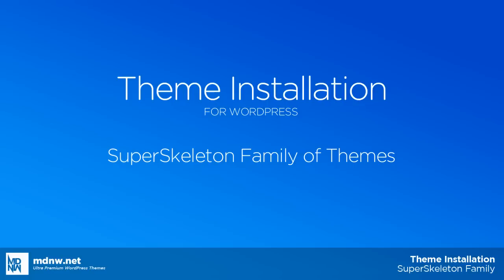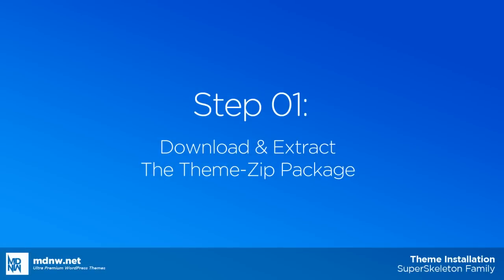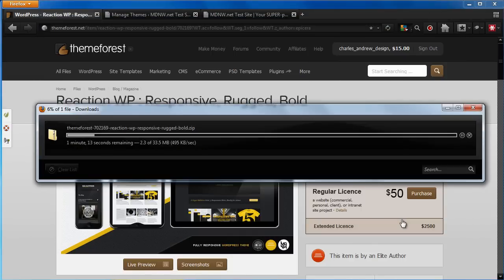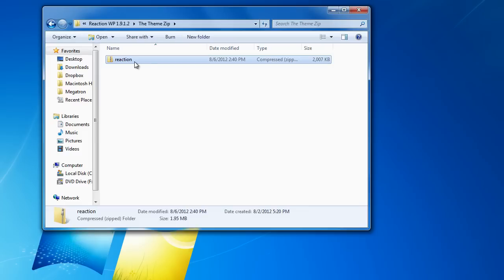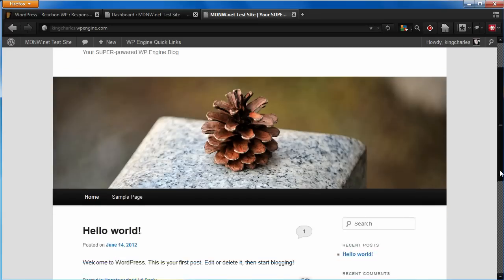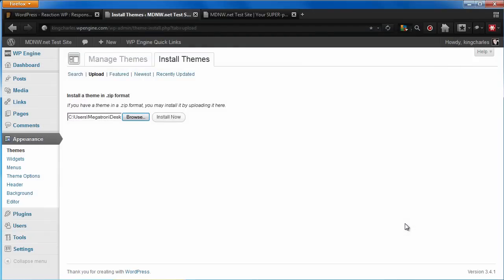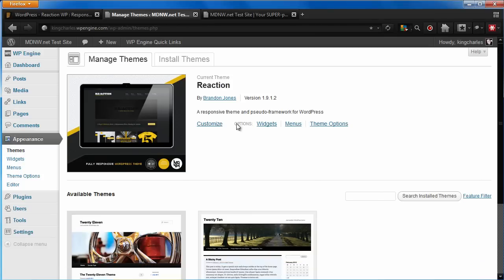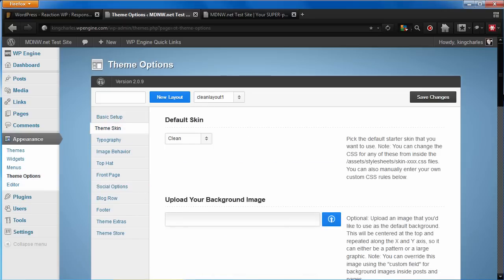New Theme Installation Video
Installing SuperSkeleton Themes just got easier! Install your new SuperSkeleton Responsive WordPress theme in under a minute. No plugins or add-ons required anymore! OptionTree 2.x is now included with the themes.